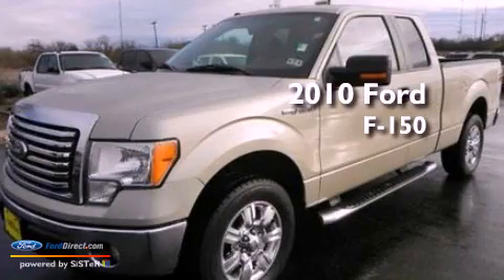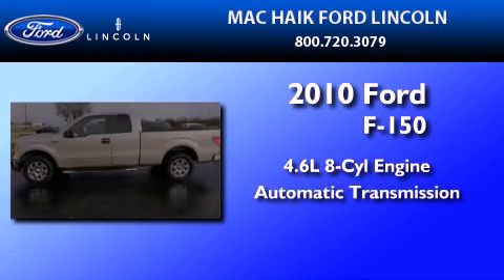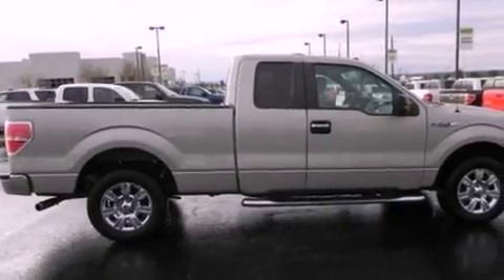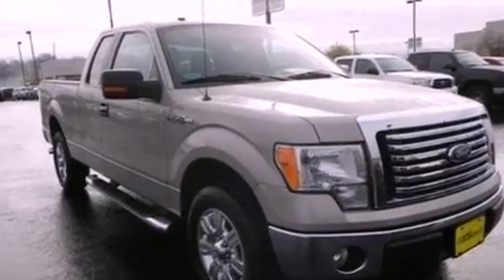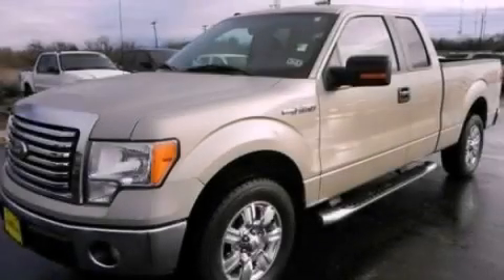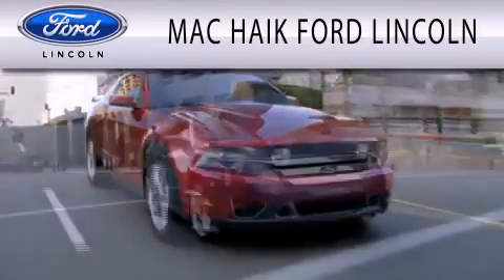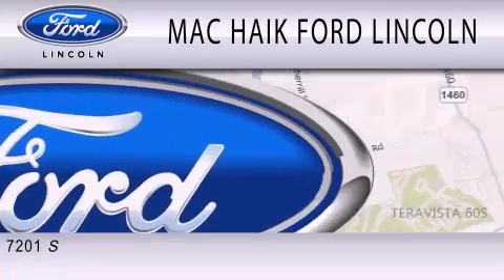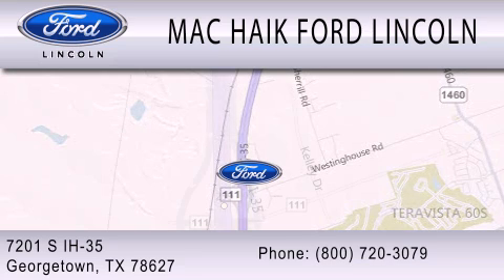2010 FORD F-150 Georgetown TX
Year : 2010
 Make : FORD
 Model : F-150
 Engine : 4.6L V8 24V MPFI SOHC
 Trans . : 6-SPEED AUTOMATIC
 Exterior : PUEBLO GOLD METALLIC
 Miles : 49,408
 Interior : TAN
 Stock : 120907A